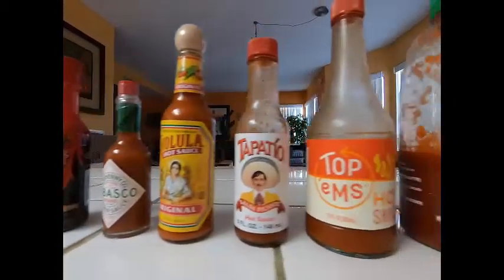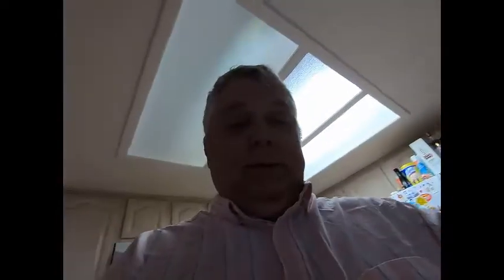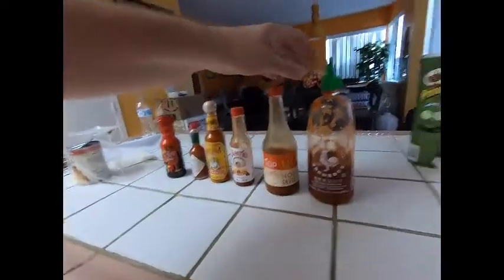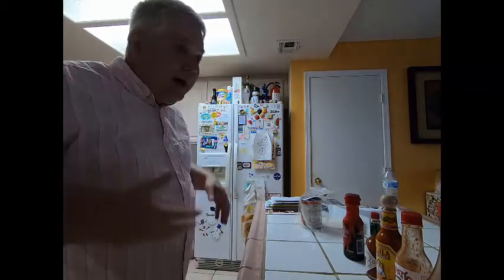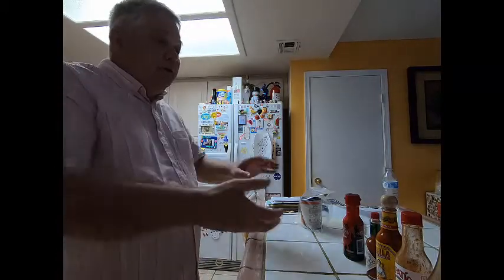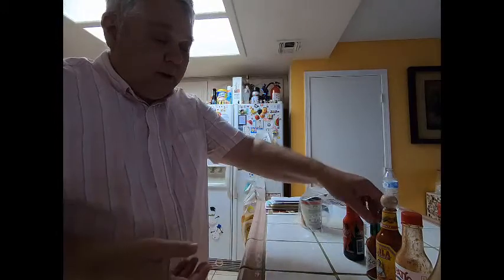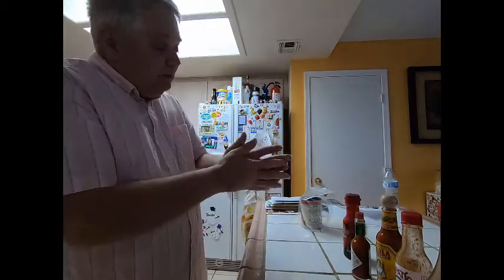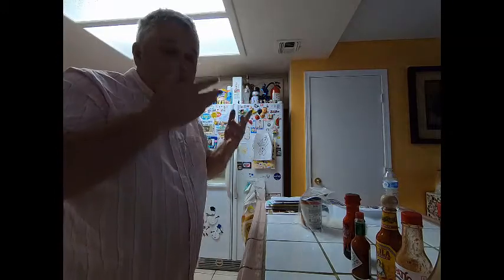Quarintine Tips Day 8 Wash your hands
Advice on washing hands and how to avoid touching your face